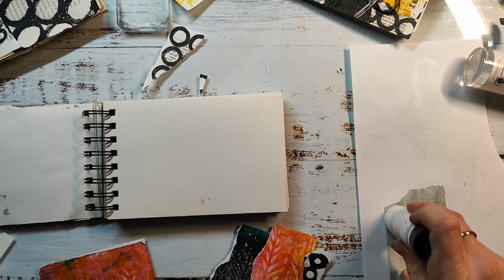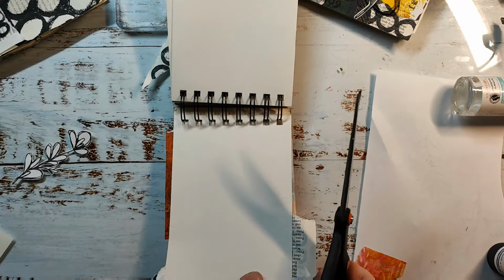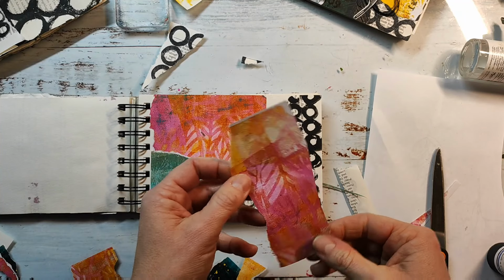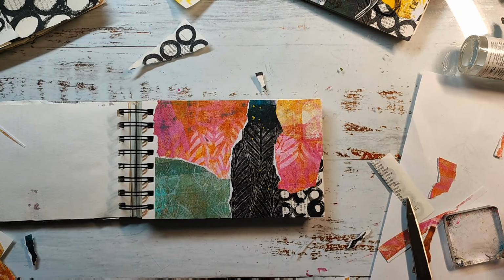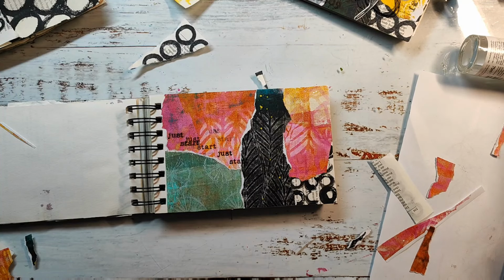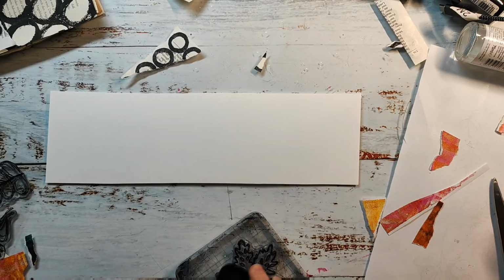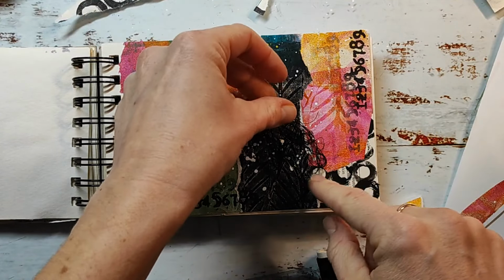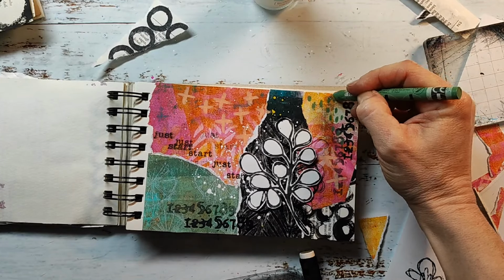Mixed Media Art Journal Collage using Handmade Collage Papers and Mark Making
🌞My abstract collage is done in one of my small spiral bound sketchbooks, using one of my patchwork gelli prints, stamps and mark making. I used a leaf from our Collage Leaves 2 stamp set as my focal image. I love these little art journals as the pages are not very big. This is the perfect size to make some art that takes not too much time.

🌎BLOG POST

Wenn Ihr dieses Video auf deutsch sehen möchtet, dann besucht doch mal meinen deutschen Kanal:

🧑‍🎨SUPPLIES & TOOLS:
Rubber Dance Stamps & Stencils:

Tombow Gluestick
StazOn Ink
Neocolor II
Distress Ink

🧑‍🎨Mein Buch
Rosa Gallery
Brusho Powders
🧑‍🎨Crayons:
Neocolor II
Oil Pastels
Canson XL
Rice Paper
Fabriano Academia
🧑‍🎨Stamping Ink:
Archival Ink
StazOn Ink
Versafine Clair
Distress Oxide
🧑‍🎨Pencils:
Derwent Inktense
🧑‍🎨Tombow Gluestick

My favourite online platform to learn and to improve my art:
👉SKILLSHARE
Try Skillshare 2 weeks for free:

00:00 Intro &  Collage
06:18 Stamping
08:40 Making the focal image
11:30 Markmaking